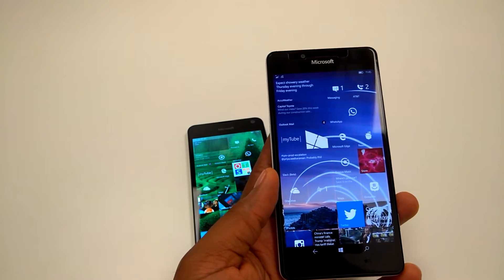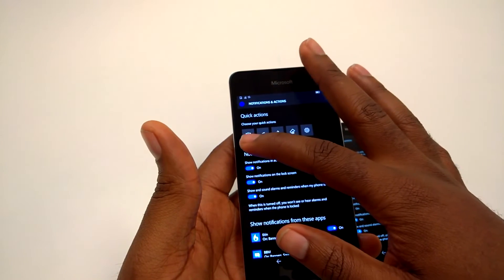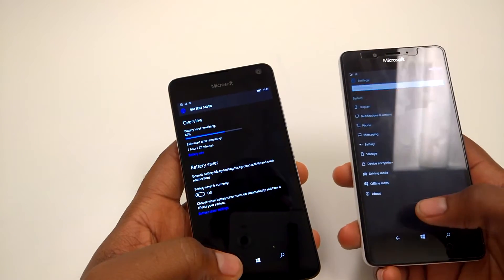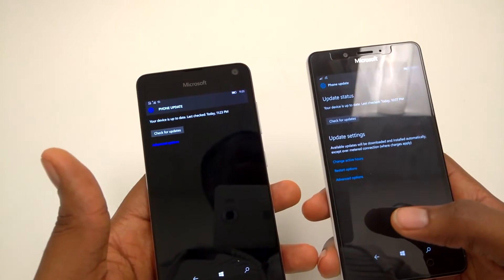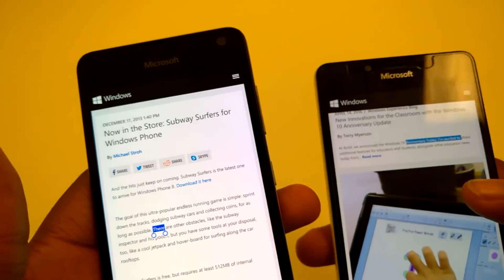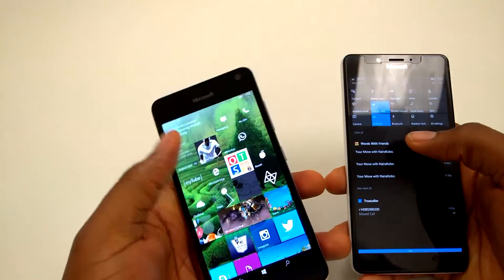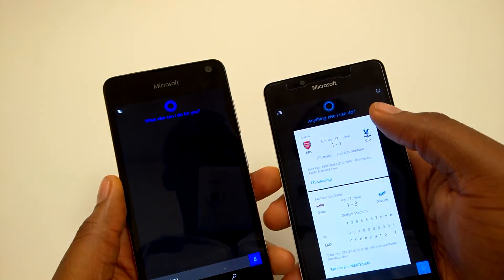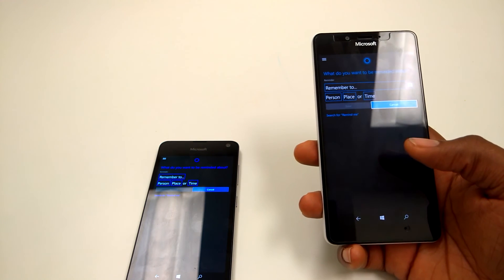Windows 10 Mobile Build 14322 (Lumia 950) v. Build 10586.218 (Lumia 650)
I compare the newest, feature-packed Windows 10 Mobile Insider Build 14322 with the current W10M Build 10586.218.